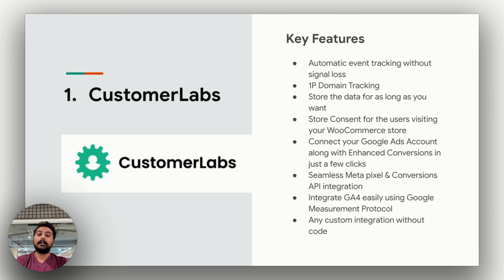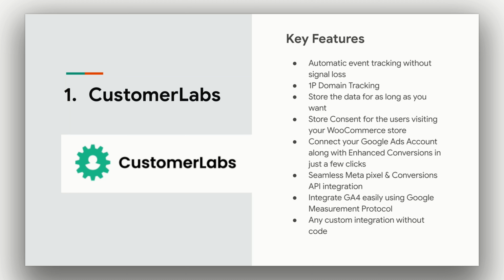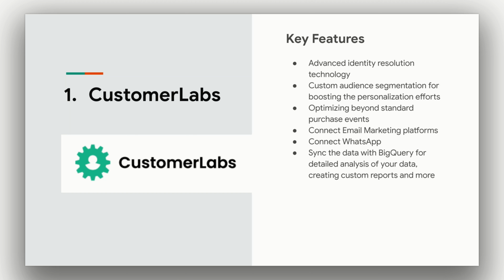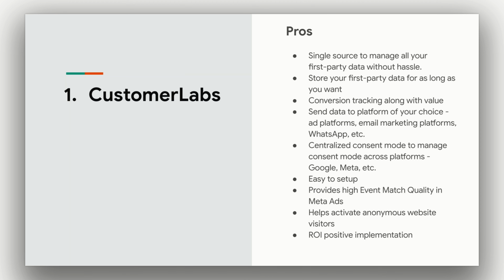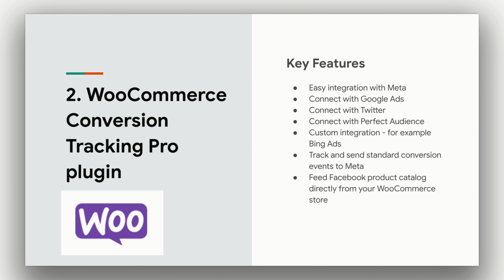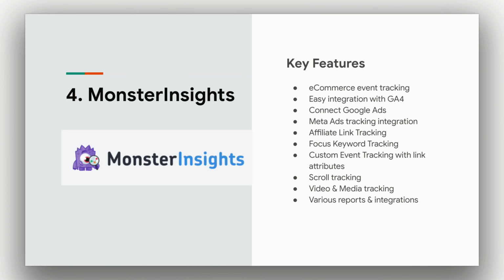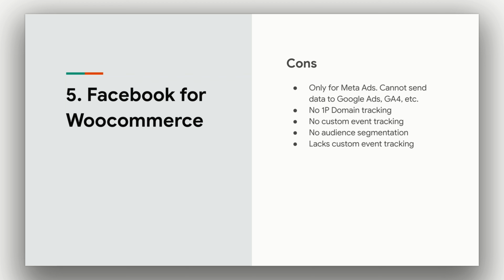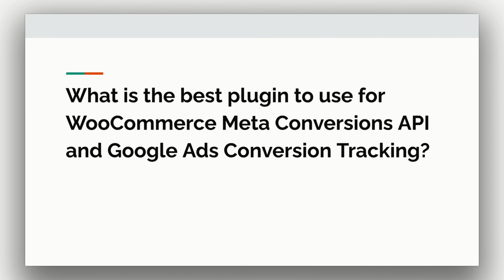7 Best Plugins for WooCommerce Google Ads Conversion Tracking & Meta Conversions API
Welcome to our latest video where we simplify the process of choosing the best WooCommerce plugin for tracking conversions in Google Ads and Meta Ads!

With so many plugins available, it can be confusing to decide which one is right for you. We've compared the top options to help you make the right decision.

In this video, we will be dealing with 7 WooCommerce plugins, their key features, pros and cons.

Skip to the part you need here:
00:54 - CustomerLabs
15:55 - WooCommerce Conversion Tracking Pro plugin
18:59 - Conversios WooCommerce Conversion Tracking plugin
20:40 - MonsterInsights
23:29 - Facebook for Woocommerce
24:36 - Pixel Cat – Conversion Pixel Manager
26:05 - PixelYourSite
Read this blog for more information -